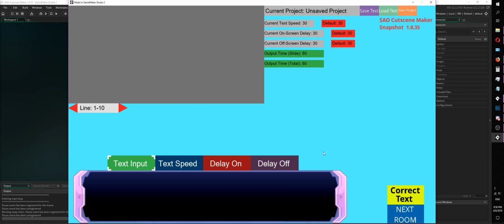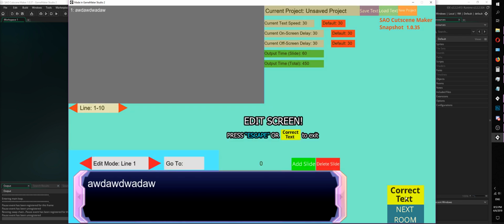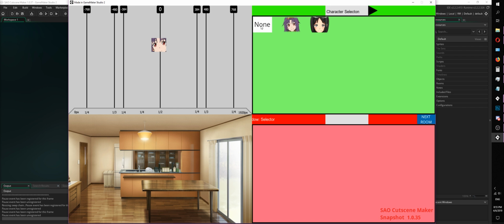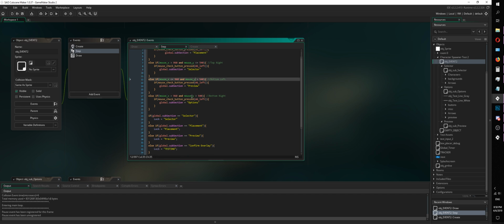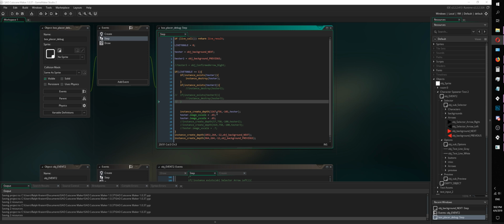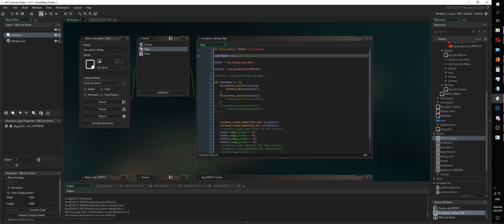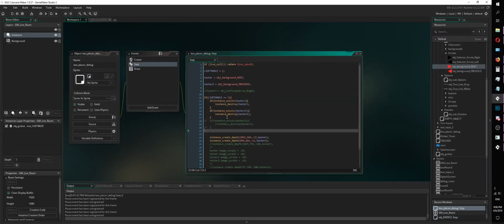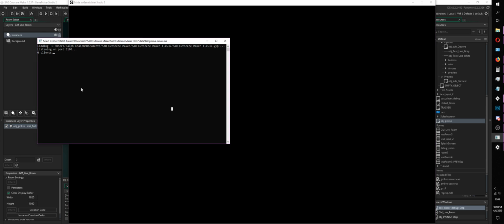Coding the SAO Cutscene Maker Live 4/6/2019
As usual, coding the cutscene maker.